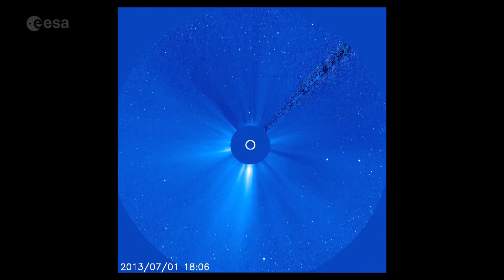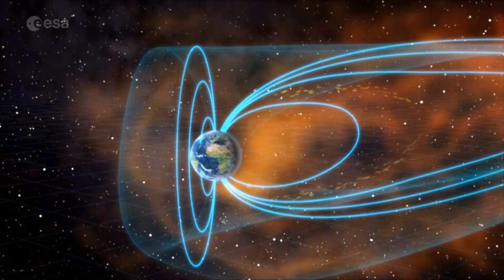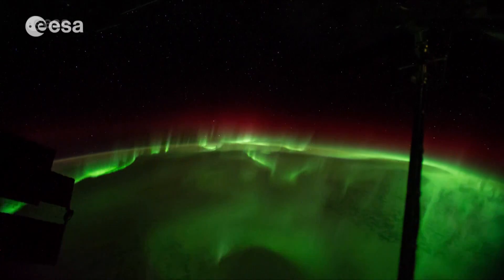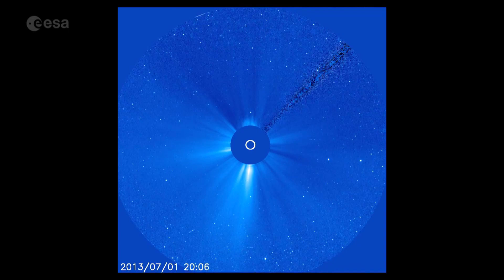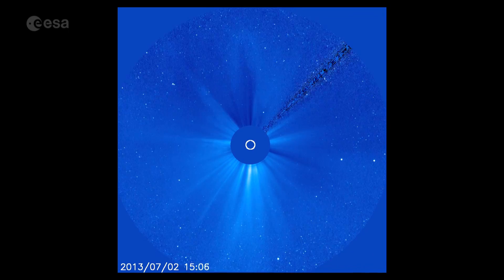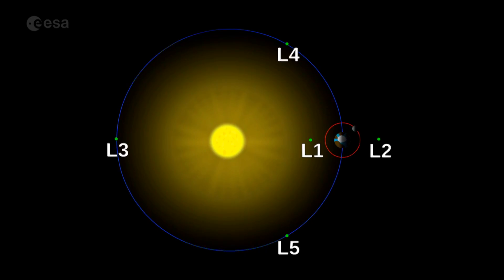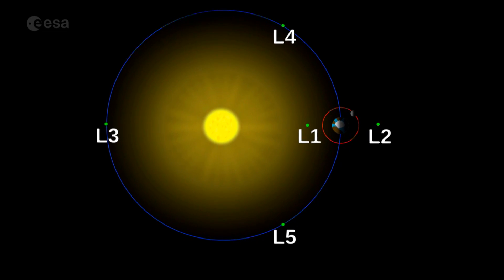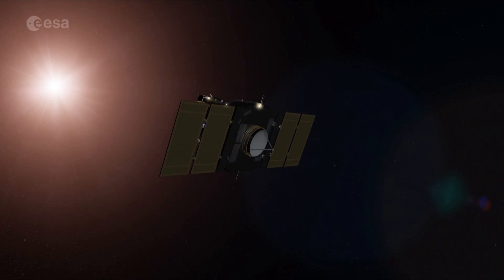Space is a risky place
Juha-Pekka Luntama, responsible for development of a new space-weather warning capability within ESA's Space Situational Awareness (SSA) programme, explains the origins of space weather and why we need to keep an eye on our Sun.

Stefan Kraft, study manager for a future solar observing missions, explains why international cooperation make sense when dealing with something as big as a star. Our Sun emits magnetised plasma – ‘solar wind’ – and periodically ejects billions of tons of matter threaded with a magnetic field in coronal mass ejections; these influence the space environment and can cause geomagnetic storms, affecting satellites, infrastructure on ground and human health.

In Europe’s economy today, numerous sectors are potentially affected by space weather, ranging from space-based telecommunications, broadcasting, weather services and navigation through to power distribution and terrestrial communications, especially at northern latitudes.